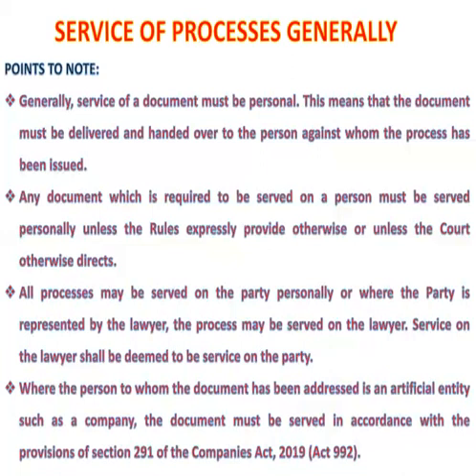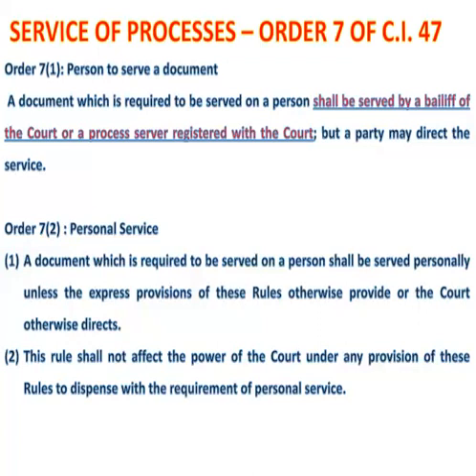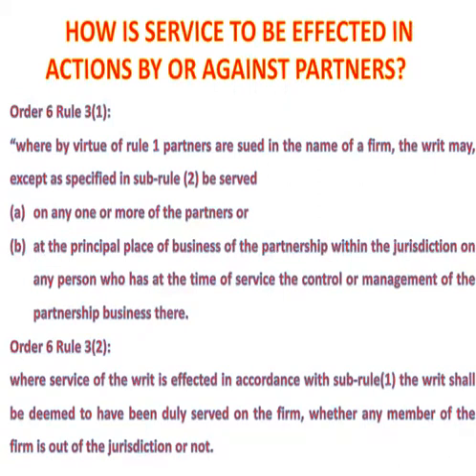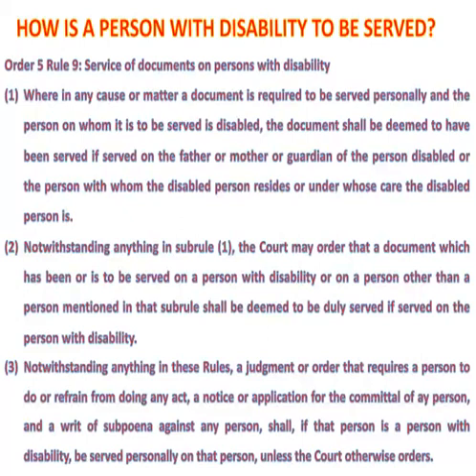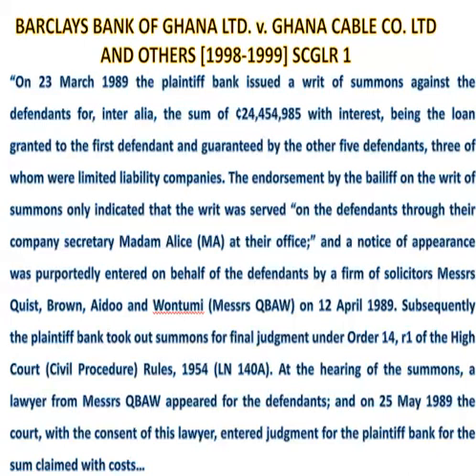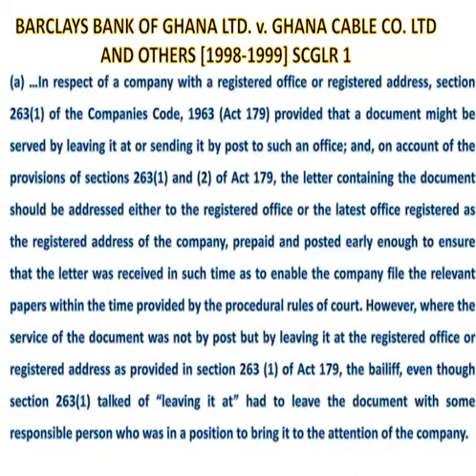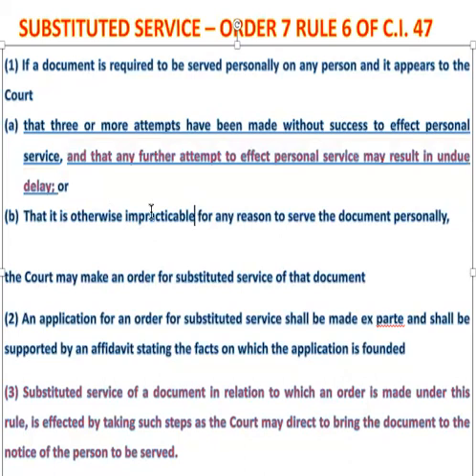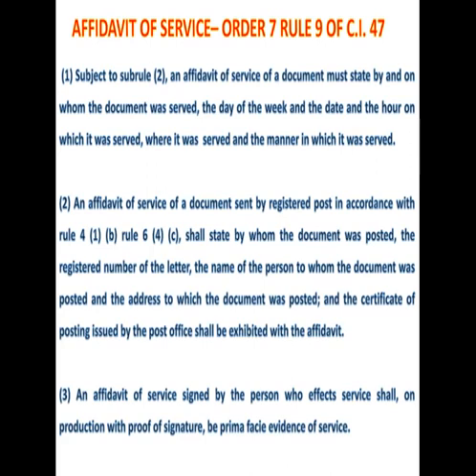Service of Processes Generally: Civil Procedure in the High Court of Ghana